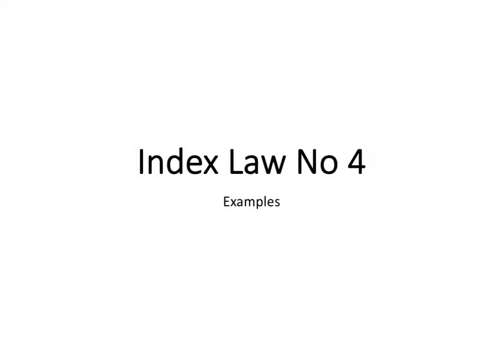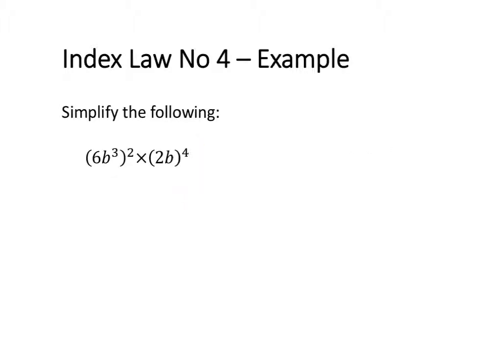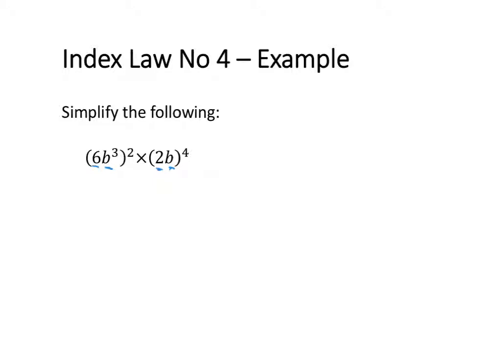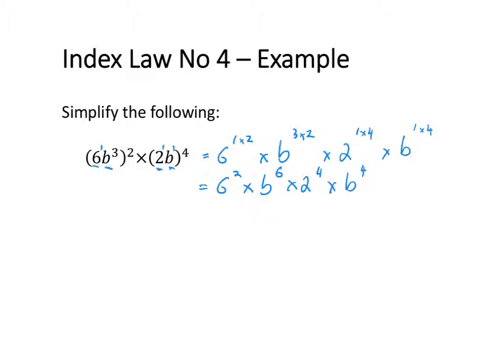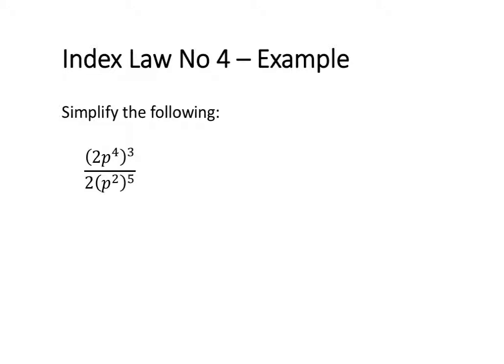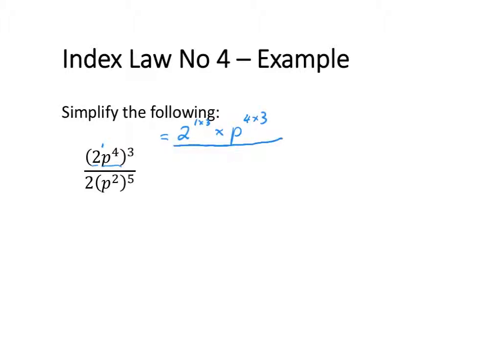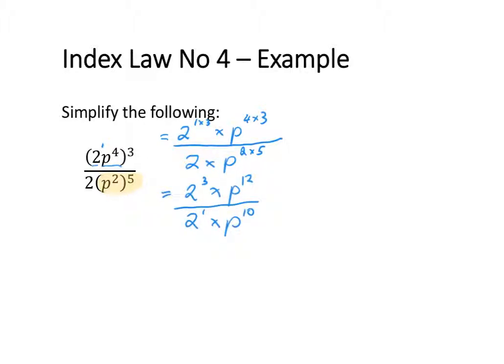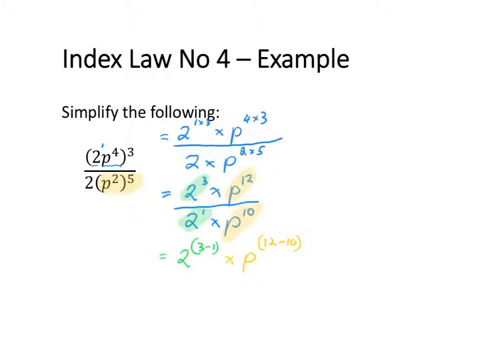4th Index Law Example 2